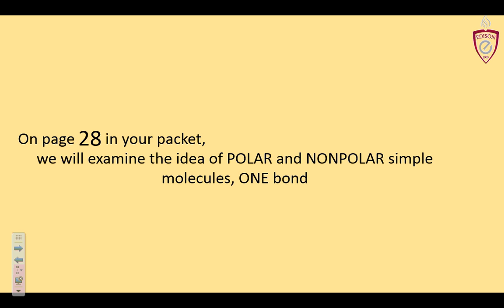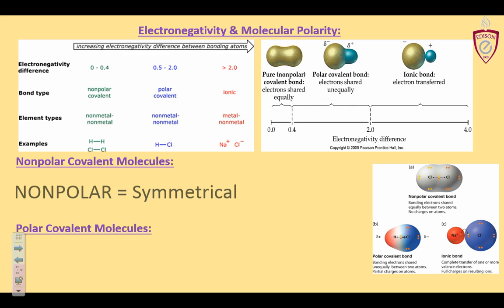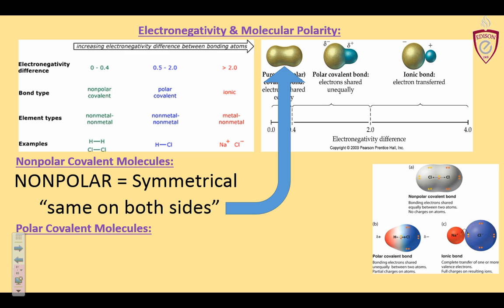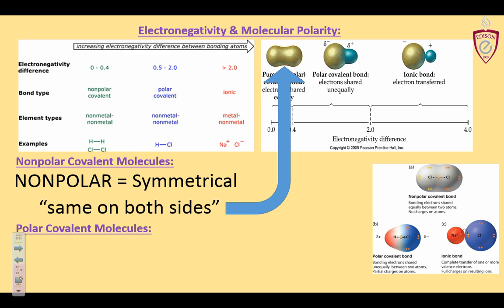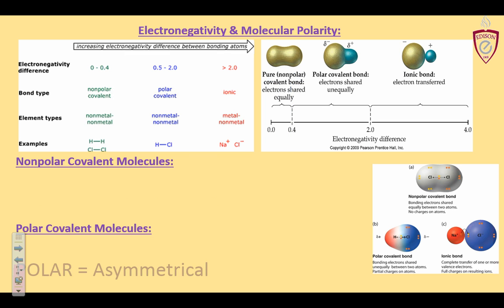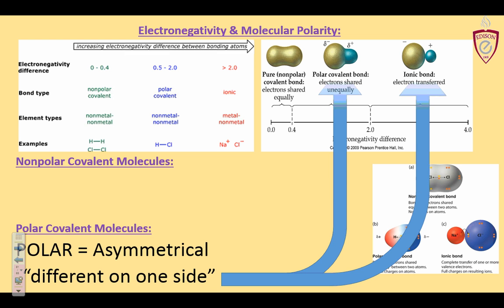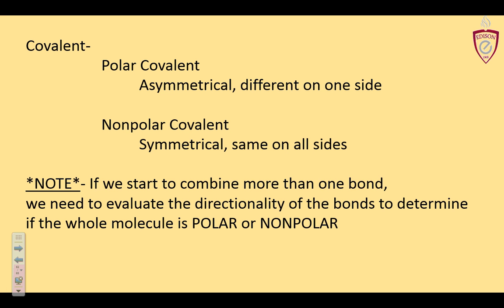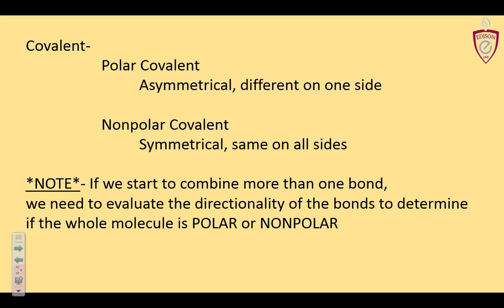Milks & MoNaCo - Unit 4 - Page 28 - Polarity in Simple Molecules